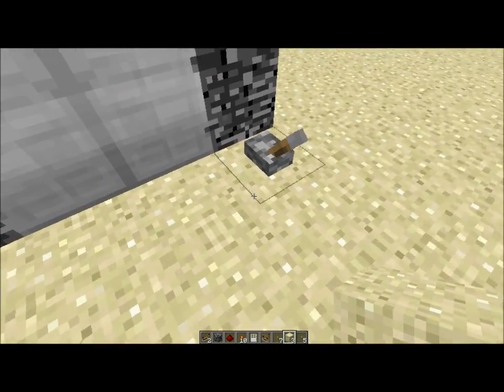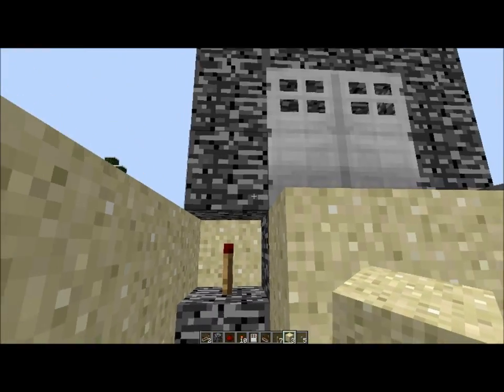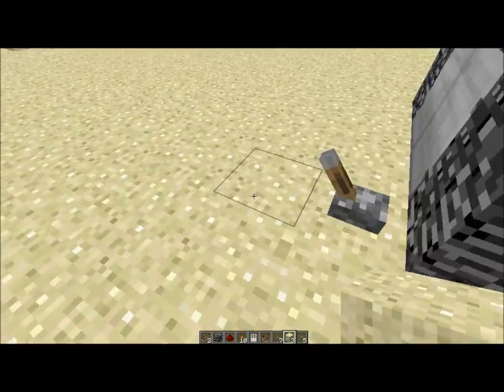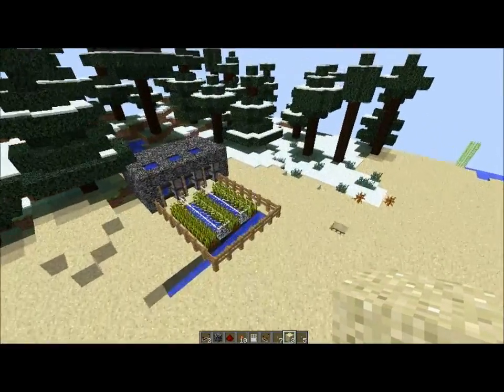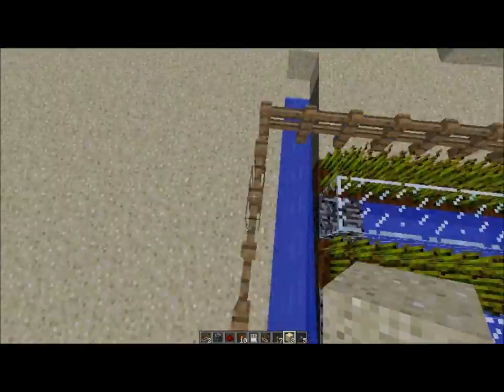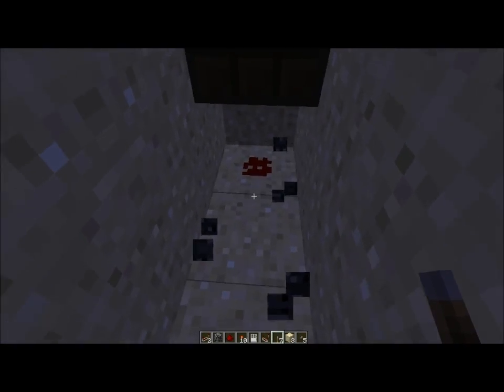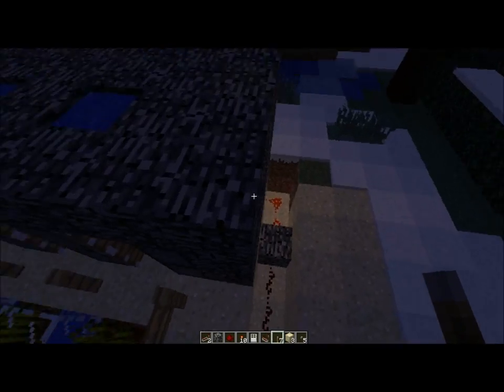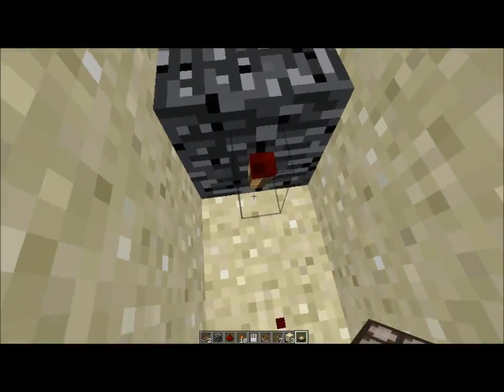Minecraft Redstone Inventions: Double doors, Daylight sensor farm, and Item transporter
The music in the beginning is not mine own. More maps and other videos are coming soon. Redstone videos coming soon. Have a great day.